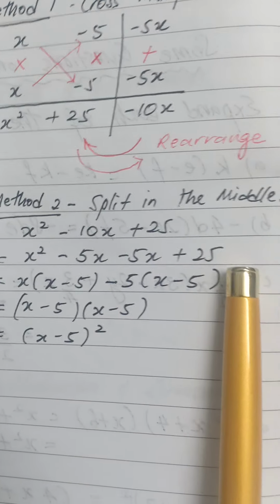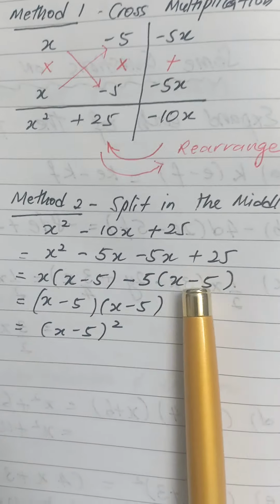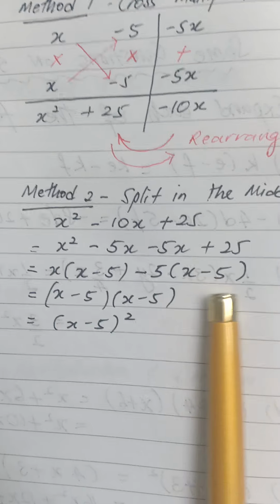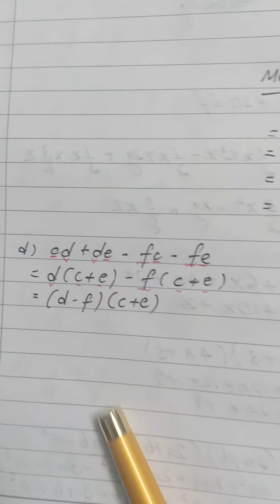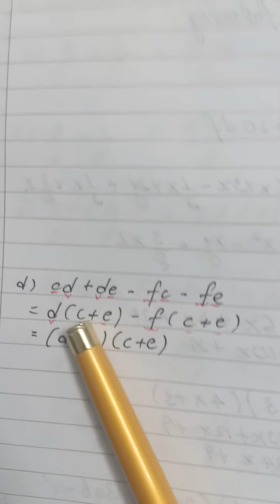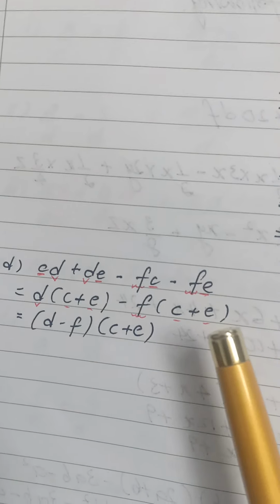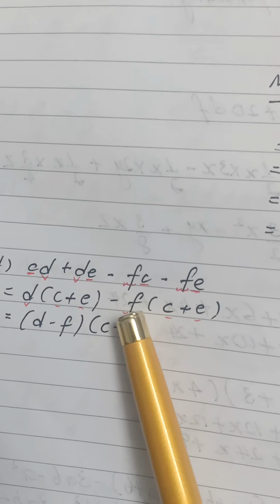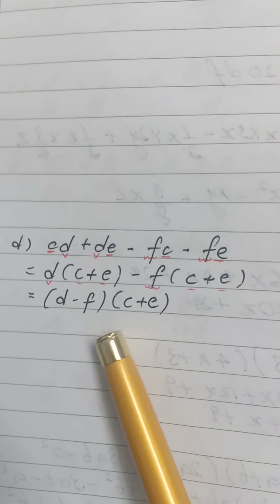Algebraic Expressions_ Part 2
Expansion and Factorisation